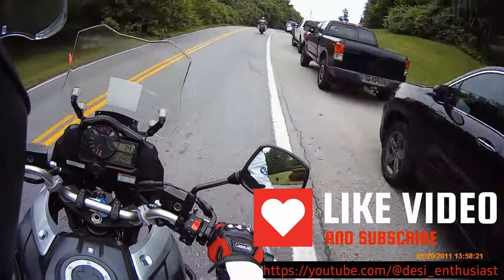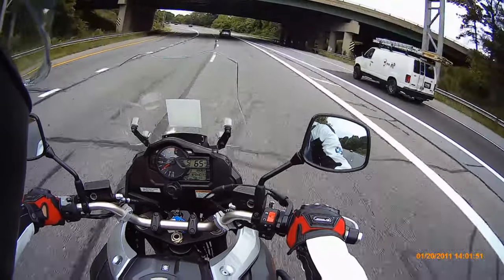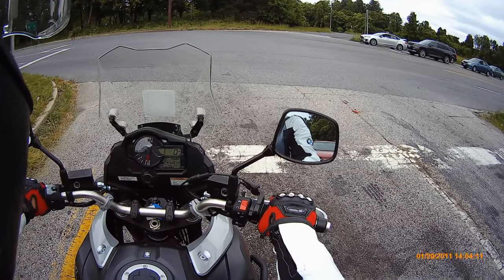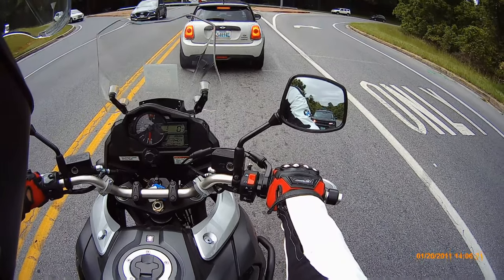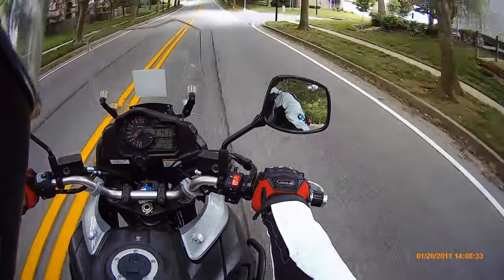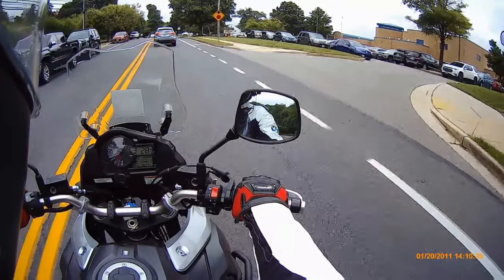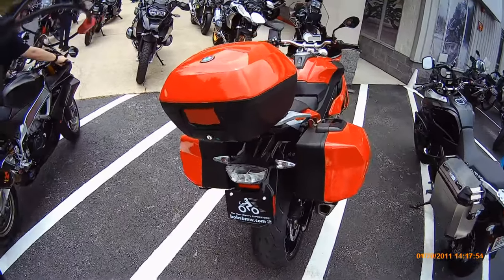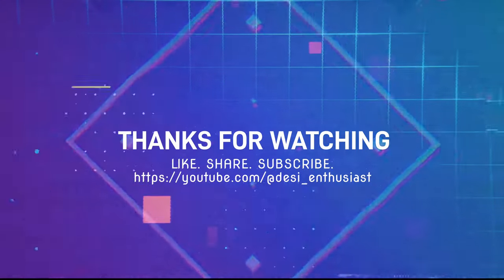2018 Suzuki Vstrom | BMW S1000XR Back To Back Ride Comparison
Don't forget to watch 📽 Our other videos. Please check them out :
Luxury Touring Redefined A Side by Side Analysis of the 2023 and 2013 BMW K1600 GTL Models

Embark on a thrilling journey as two titans of the motorcycling world, the Suzuki Vstrom 1000XT and the BMW S1000XR, go head-to-head in the ultimate performance face-off. This showdown isn't confined to the asphalt; it ventures into the challenging realms of off-road exploration, pushing the boundaries of adventure biking.

The Suzuki Vstrom 1000XT, known for its rugged demeanor and versatility, takes on the sophisticated and powerful BMW S1000XR in a battle that spans both the smooth highways and the untamed trails. On the road, each twist of the throttle unleashes the raw power and precision of these machines, with the Vstrom's resilient spirit challenging the S1000XR's reputation for dominance.

As the terrain transitions from asphalt to gravel and dirt, witness the dynamic capabilities of these motorcycles. The Vstrom, designed with adventure in its DNA, confronts the off-road challenges with agility and resilience. Meanwhile, the S1000XR, a touring marvel, proves its mettle as it adapts to the unpredictability of diverse landscapes.

This performance face-off isn't just about speed; it's about handling, technology, and the ability to seamlessly transition between on-road and off-road environments. Explore the nuances of suspension systems, traction control, and rider assist features as these bikes navigate through a spectrum of terrains, showcasing their prowess in every environment imaginable.

Join us on this exhilarating ride as we dissect the strengths and weaknesses of the Suzuki Vstrom 1000XT and BMW S1000XR. Whether you're a seasoned rider seeking the ultimate adventure companion or a thrill-seeker yearning for on-and-off-road mastery, this showdown promises to unveil the true champion of the dual-sport realm. Get ready for an adrenaline-pumping clash that redefines the limits of performance in the world of adventure motorcycles.